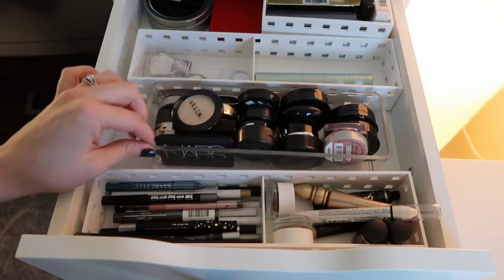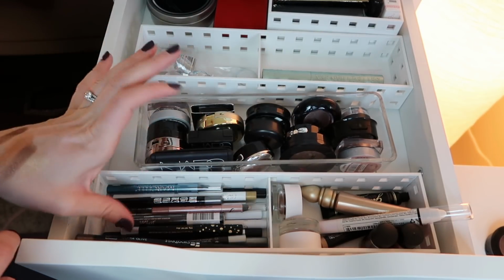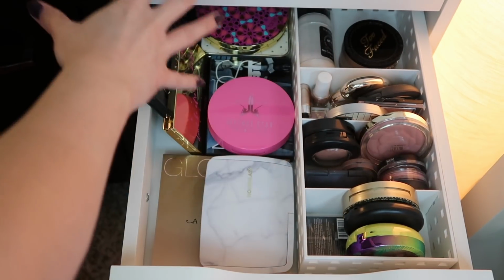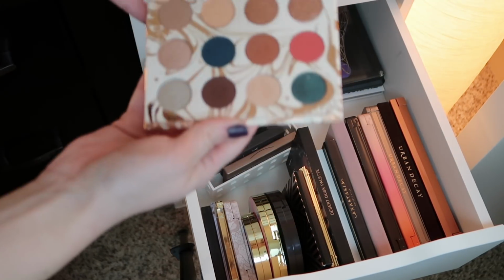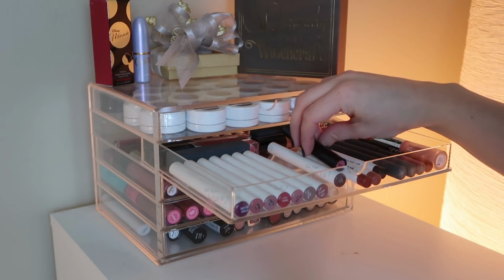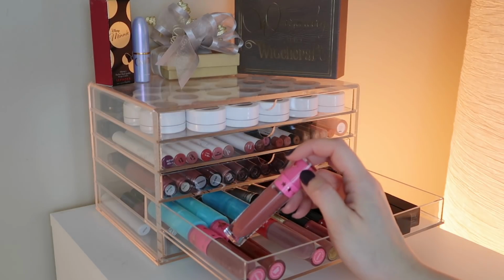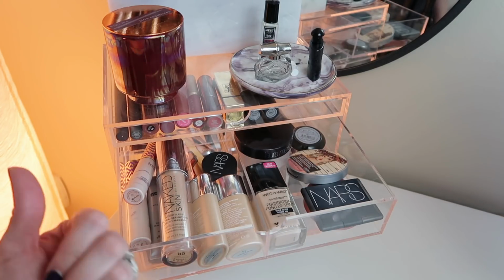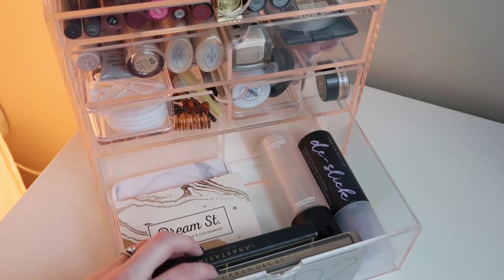Shop My Stash | Monthly Makeup Beauty Box - February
This is my first ever 'Shop My Stash'/'Monthly Makeup Basket' type video.

How often do you rotate through your makeup? Do you have a monthly makeup basket?

|| My Makeup Storage ||
-Alex Nine Drawer:

--Snap Chat:
jozyredding

With love,
Jocelyn Claire